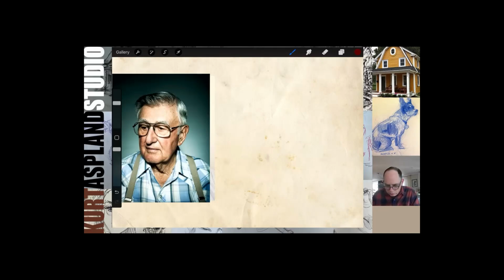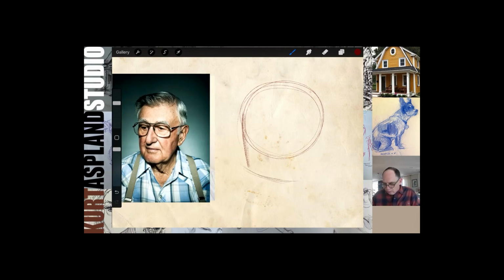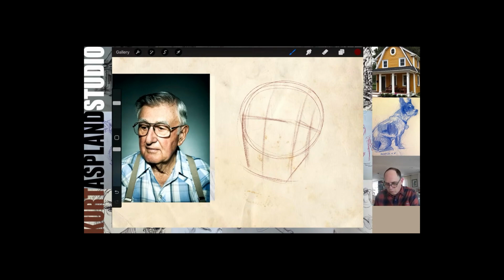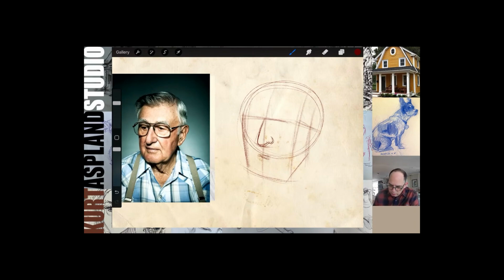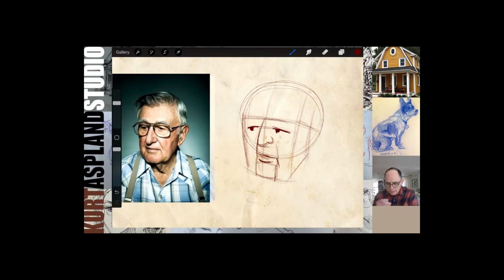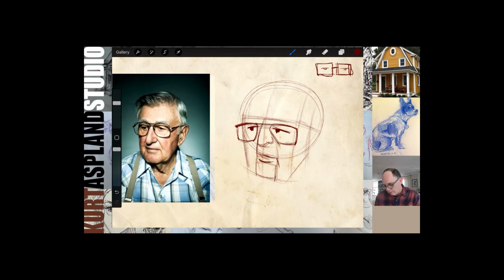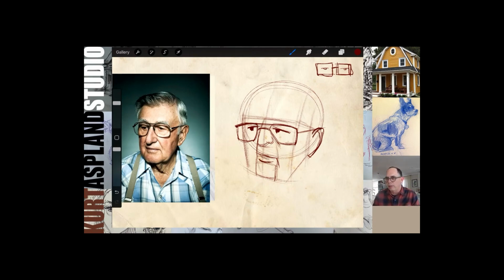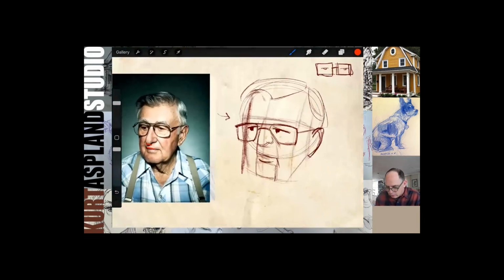Learn to Draw Portraits Using Simple Shapes (Beginner-Friendly Tutorial!)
Ever feel overwhelmed trying to draw a portrait? Like, where do the eyes even go? In this beginner-friendly lesson, I’ll show you how to build a portrait step-by-step using just a sphere, a square, and a few guidelines. 🎨

We’ll focus on:
 • Using simple shapes to build the head
 • Finding the brow line, centerline, and features
 • Observing placement of facial features (especially with glasses!)
 • Learning to sketch quickly and confidently without stress

This method takes the pressure off perfection so you can just have fun and learn by doing.

00:00 – Start with a sphere and a square
00:04 – Blocking in the head shape
00:30 – Adding the brow line and ear angle
01:21 – Drawing the centerline and nose position
02:15 – Observing the lip placement
02:37 – Quick sketch of the nose and nose wings
03:10 – Placing the eyes and upper eyelids
03:37 – Don’t stress – just sketch!
04:06 – Drawing pupils and mouth ball structure
04:30 – Sketching the chin and lips
05:03 – Drawing the top and bottom lips
05:48 – Eyeglasses placement tips!
06:25 – Proper eye placement inside glasses
07:02 – Observing proportions over perfection
07:42 – Drawing ears and head shape
08:21 – Simplifying the face structure
08:54 – Shadow relationships: nose and lips
09:30 – Observing nose angle and structure
10:00 – When to make adjustments vs. keep going
10:19 – Adding eyebrows and final thoughts
10:49 – Outro & Encouragement